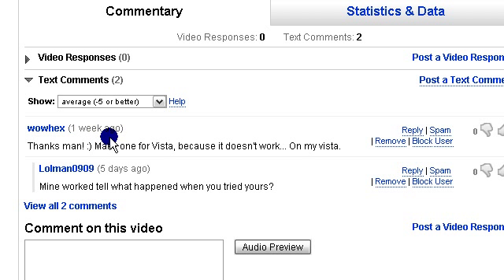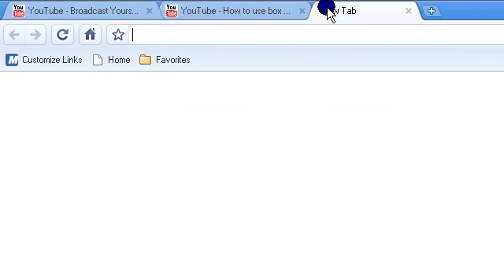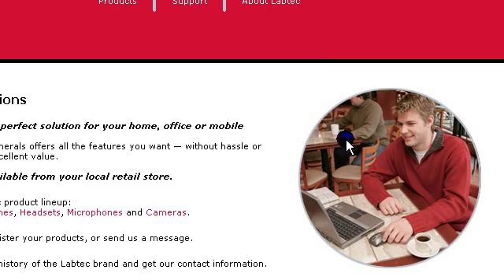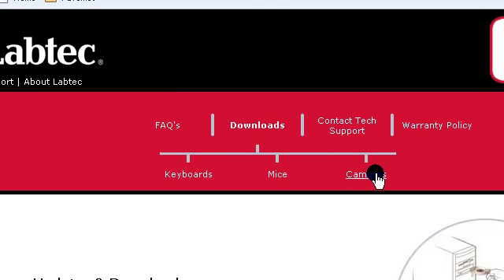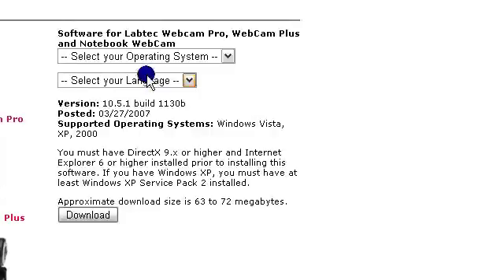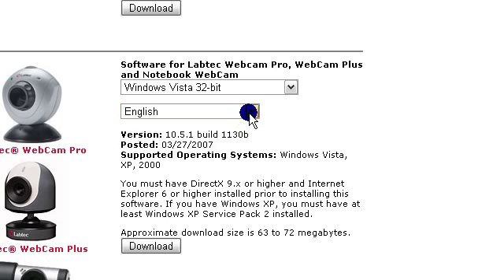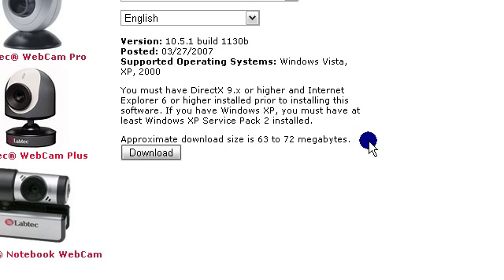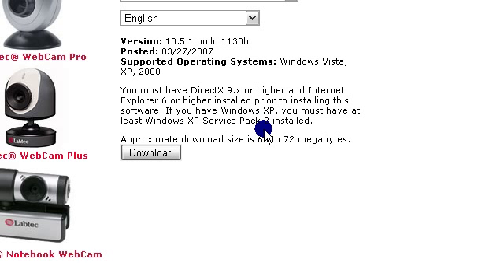how to use xbox live vision camera on vista as a webcam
Wowhex commented on one of my videos that it didnt work on vista so i made a video. Link:

(comment if this works)